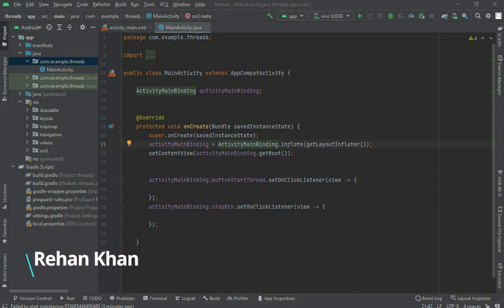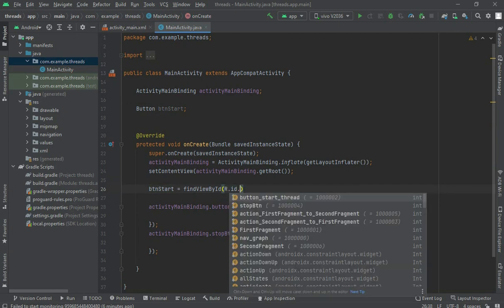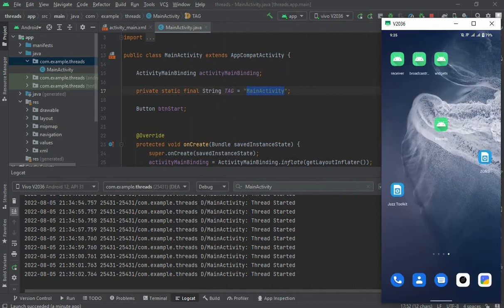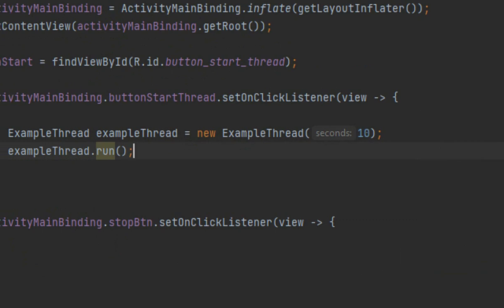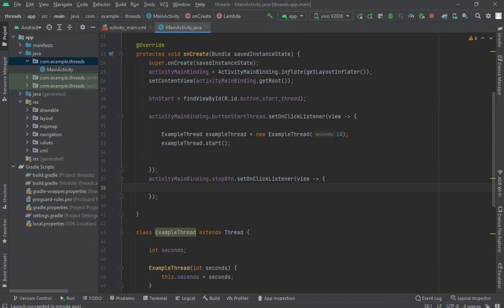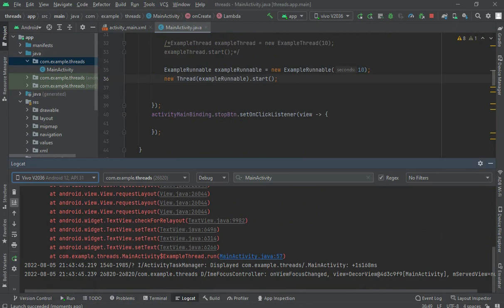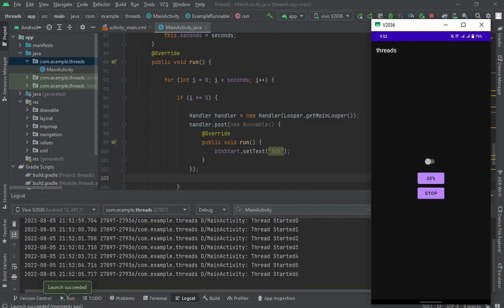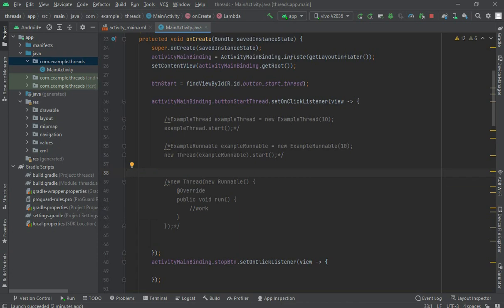START BACKGROUND THREAD | UPDATE MAIN/UI FROM BACKGROUND THREAD | ANDROID STUDIO TUTORIAL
When we try to execute long-running operations on the app's main thread (also called the UI thread), we freeze the app's user interface. After a couple seconds, we get an "application not responding" dialog message with the option to force quit the app. To avoid this we have to move heavy operations like database manipulation and network requests onto a separate thread.
In this video, we will learn how to create such a separate worker thread in Android. For this, we can either create a class that extends Thread and override its run method or create a class that implements the Runnable interface and then pass this Runnable to a new Thread object.
These core Java classes build the foundation for classes like AsyncTask, HandlerThread, and ThreadPoolExecutor.
We will also learn how to send code from the background thread back to the UI thread by calling a post on a Handler that sends a runnable to the MessageQueue of the UI thread. To associate the Handler with the Looper of the main thread, we either instantiate it on the main thread or pass Looper.getMainLooper to the constructor.
Instead of creating a handler, we can also use the View classes post method or the Activity classes runOnUiThread method, which uses the main handler internally.